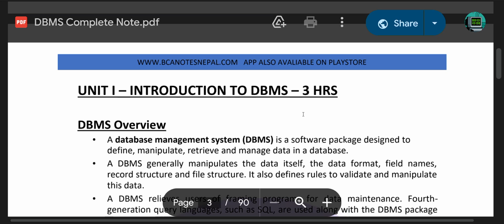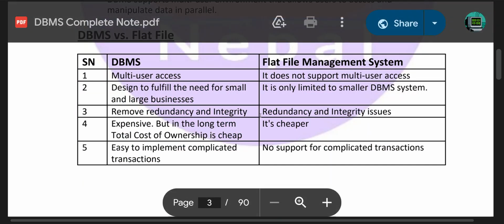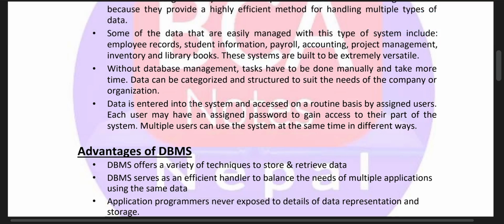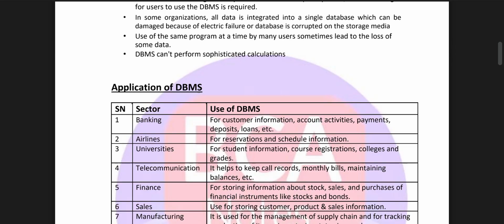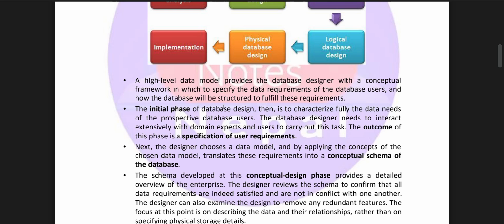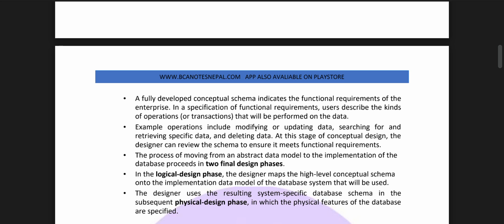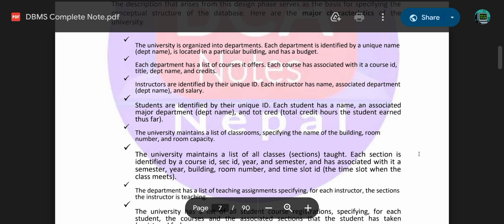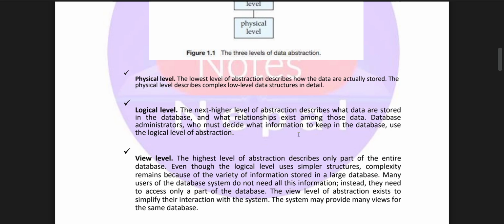DATABASE AMANAGEMENT SYSTEM BCA 4 TH SEMSESTOR TECHNICAL AND FUNDAMENTAL ANALYSIS